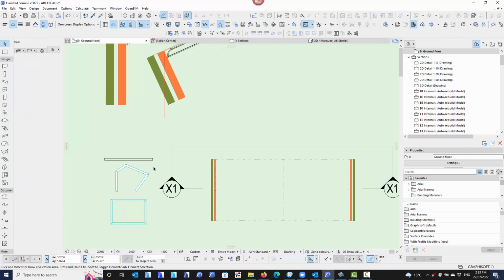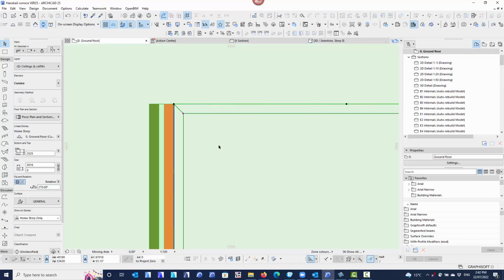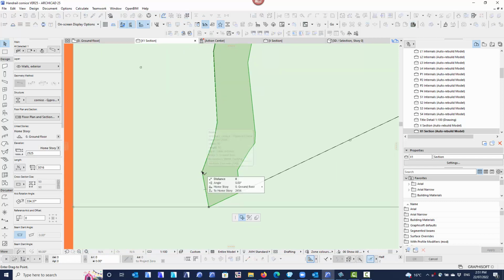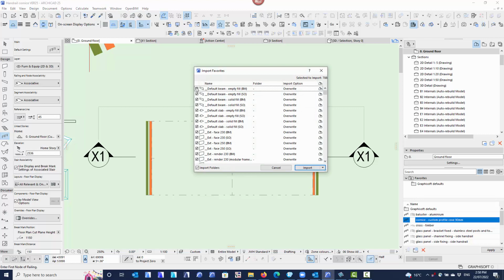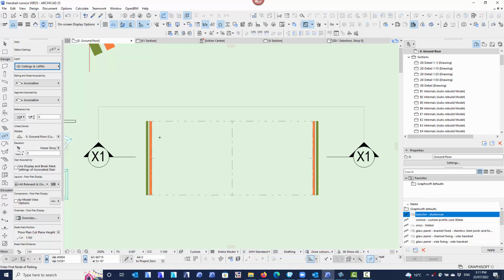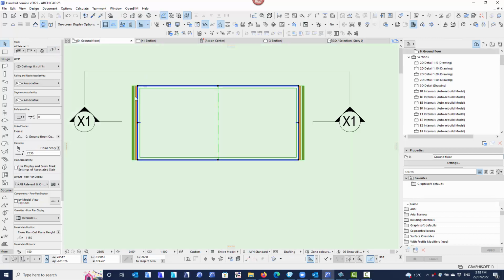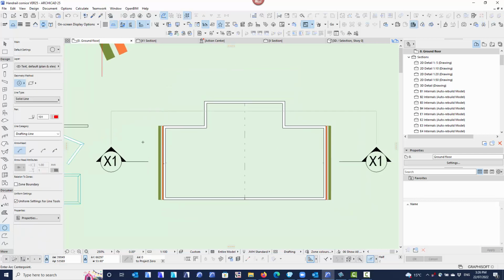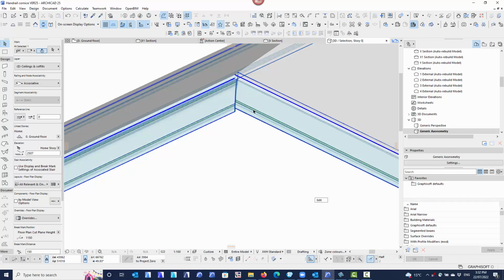Cornices for raking ceilings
How to model raking cornices using the cornice object, beams or railings.

0:00 Introduction.
0:10 Cornice objects.
0:58 Explanation of a raking ceiling.
1:58 Using a standard single cornice object.
3:19 Adjusting rake angle of single cornice.
4:11 Adjusting roll angle of single cornice.
5:14 Mitring the ends of a single cornice (forming the corner).
3:32 Using the beam tool.
11:04 Adjusting rake angle of a beam.
11:24 Adjusting roll angle of a beam.
12:24 Moving the rolled beam back to the wall.
15:10 Mitring the ends of beams (forming the corner).
17:11 Using the railing tool.
18:09 Using favourites for the railing tool.
21:14 Manually setting railing tool for cornice.
26:32 Placing the railing.
29:09 Adjusting nodes in 3D.
29:51 Choosing correct association for nodes in 2D.
30:49 Adjusting roll angle of the railing cornice.
32:17 Moving the rolled cornice back to the wall.
38:07 Adding extra nodes (edges) to the railing.
44.28 Recap on associativity and adjusting in 3D.